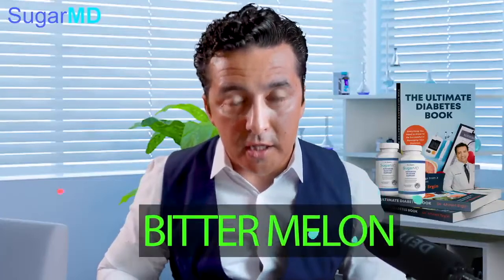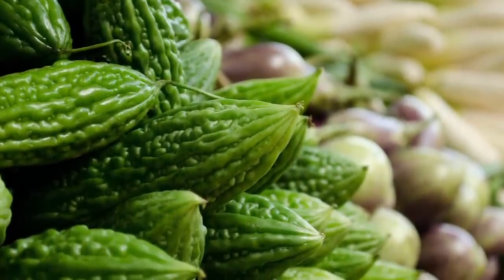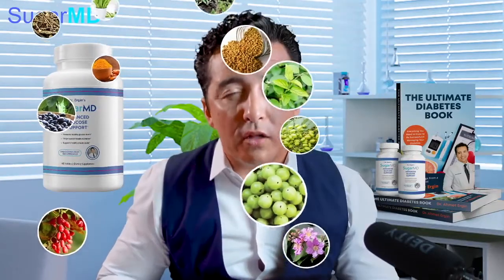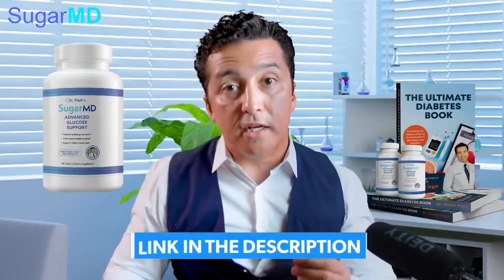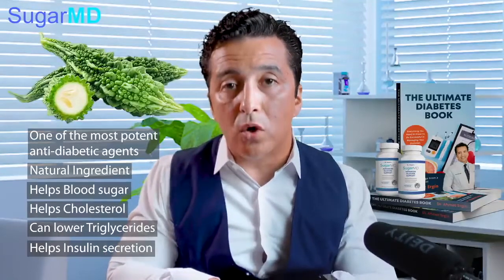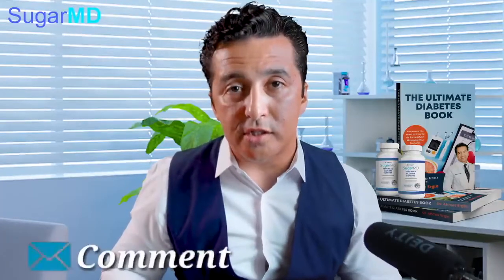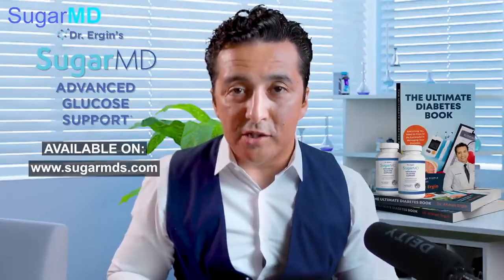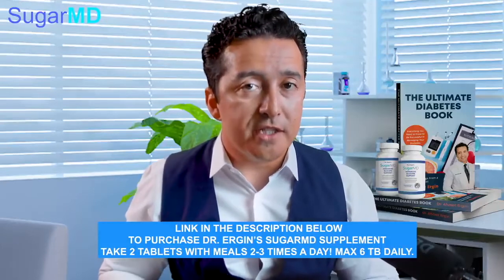Why Bitter Melon Can Benefit People with Diabetes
Do you want to know why bitter melon can benefit people with diabetes? Check this video to find the information.

Attribution: “Bitter melon for Diabetes: A Real Natural Diabetic Supplement?” by SugarMD.